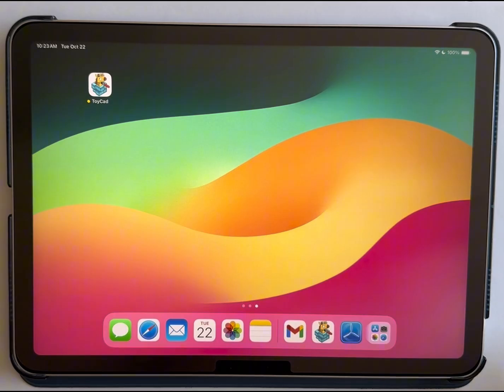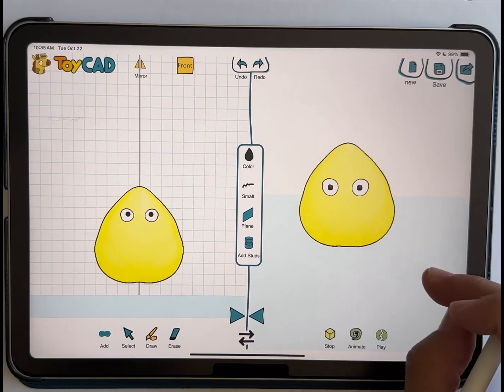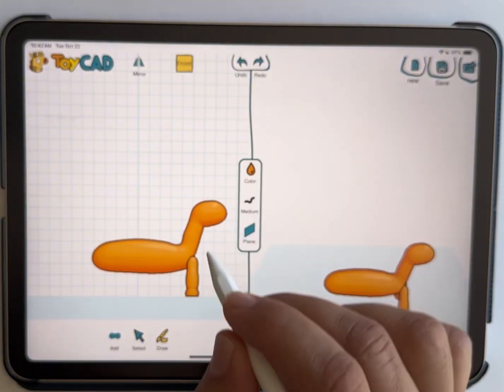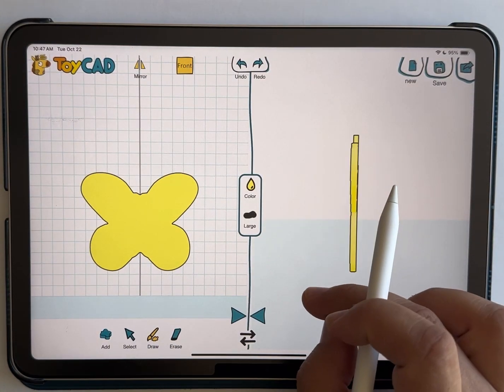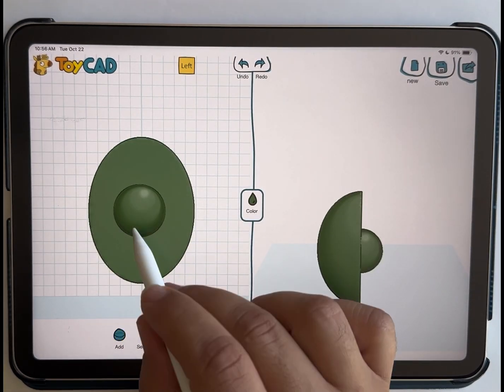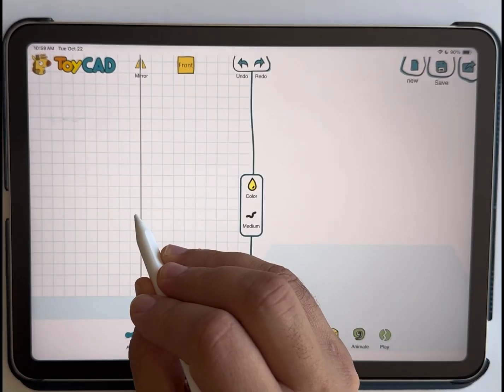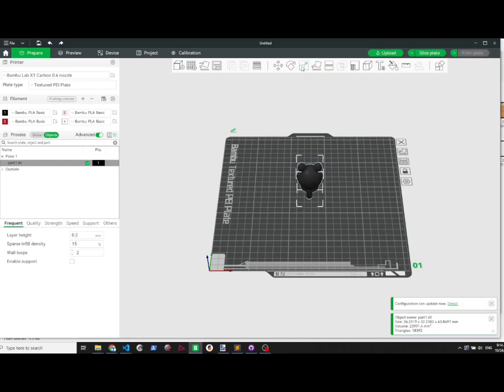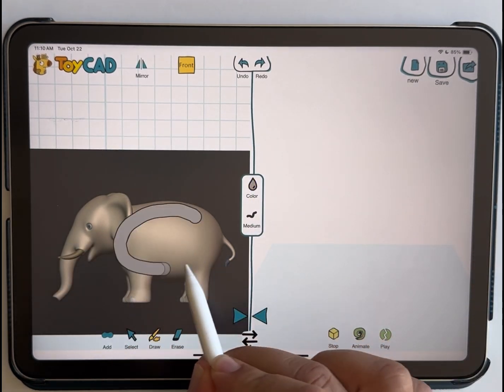ToyCAD Detailed Walkthrough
In this video, I'll take you on a full walkthrough of ToyCAD:

I'll cover:
The ToyCAD Interface: A kid-friendly, easy-to-navigate layout that makes getting started a breeze.
Drawing modes: freefrom, cover, flush, revolve and flat. Add basic shapes
Select and transform tool
Add joints like Hinge and Stud joints.
How to send and 3D print a sample toy.

I divided the walkthrough into different sections to help you navigate it.

I hope you enjoy this walkthrough, and excited to see what you will make with ToyCAD

CHAPTERS:

00:00 Introduction
00:11 Home Screen
00:34 Drawing Screen
01:19 First Toy Example (Yellow Chick)
02:53 Second Example (Animal Shape)
03:54 Flush Drawing Mode
04:46 Flat Drawing Mode
04:58 Revolve Drawing Mode
05:14 Effect of Starting Point
05:34 Cover Drawing Mode
05:58 Boolean Operations (Union, Subtract, Cut)
07:06 Loose Hinge Joint
07:57 Stud Interlocking Joint
09:00 3D Print A Toy Example
10:08 Stud Interlocking Joint For A Child Part
11:00 Import And Trace Images